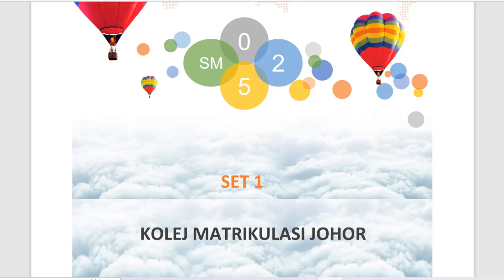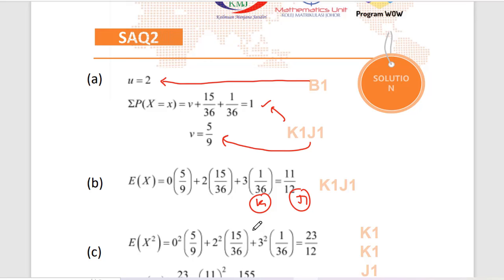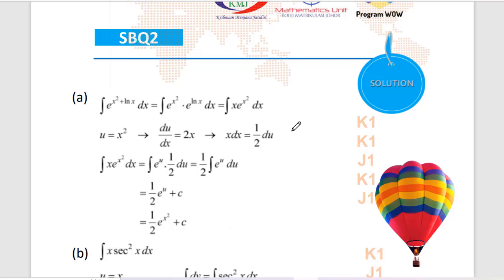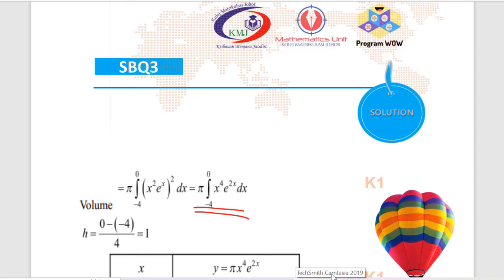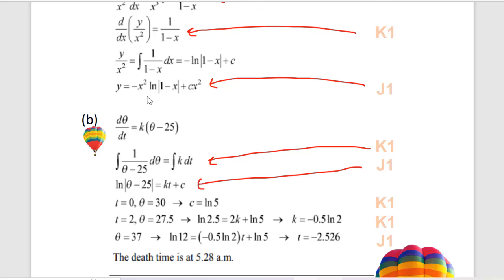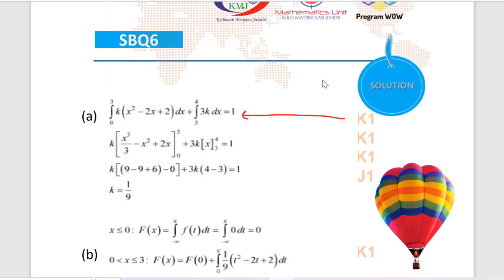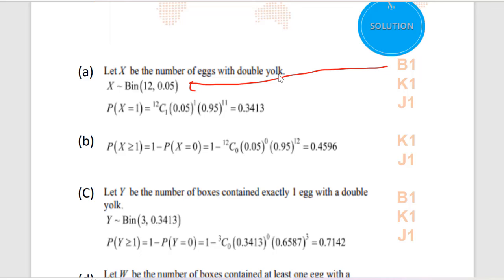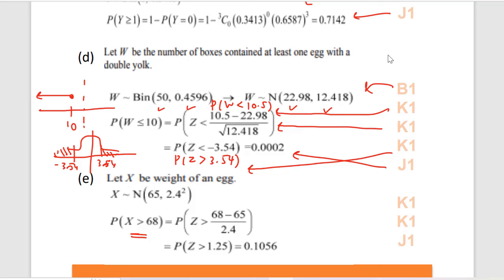WOW Programme SM025 Set 1